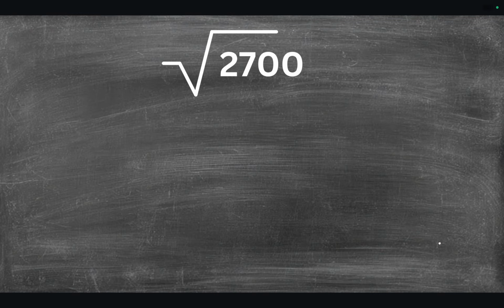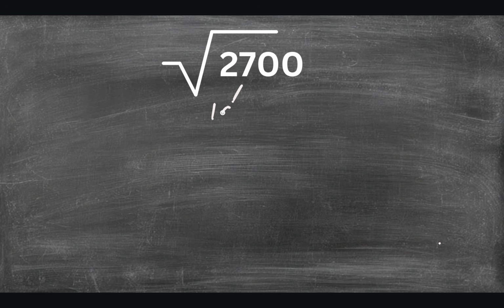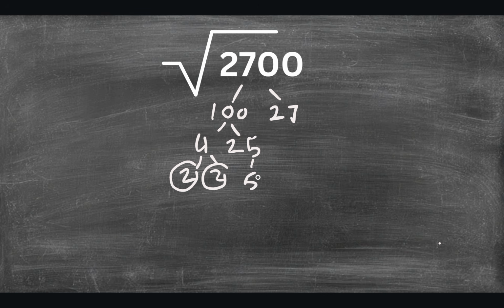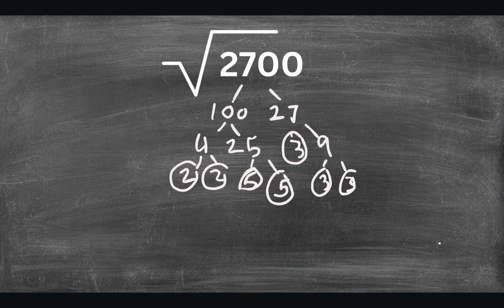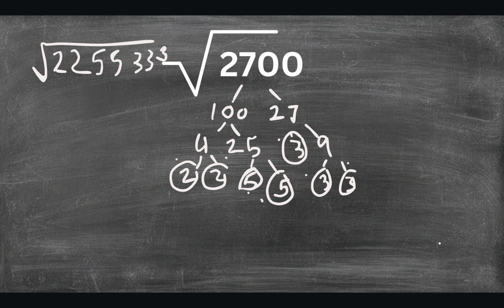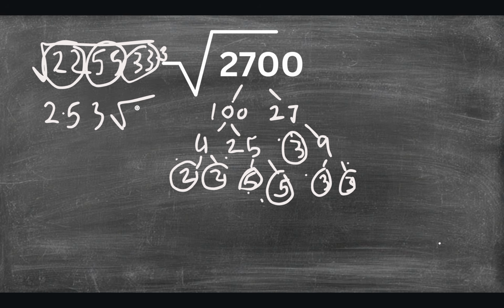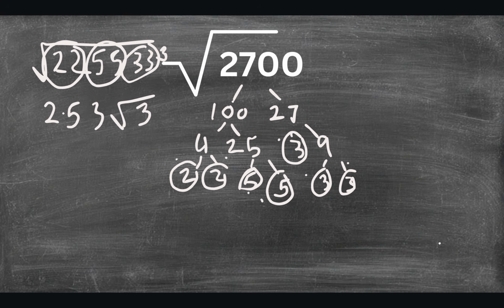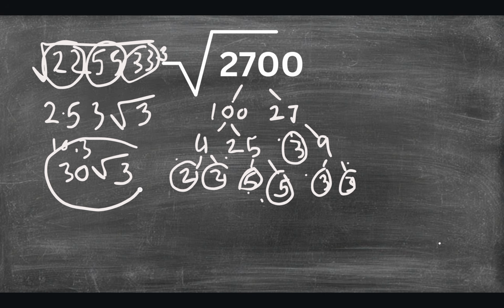How to Simplify Square Root 2700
Learn how to Simplify Square Root 2700. I give step by step directions for simplifying this square root.